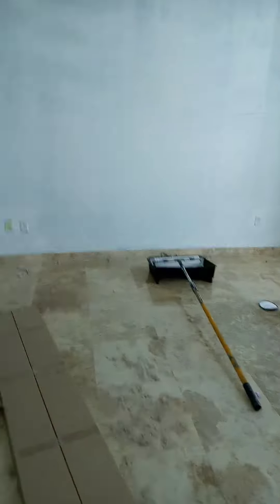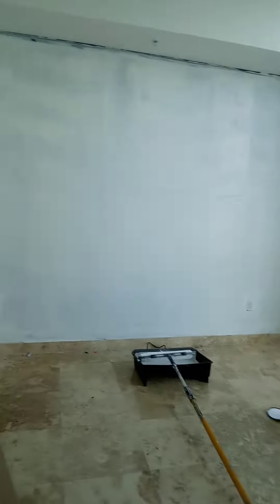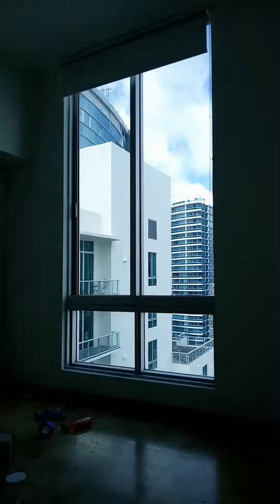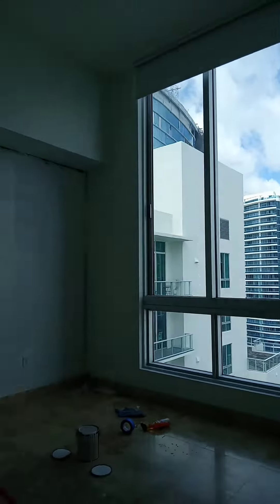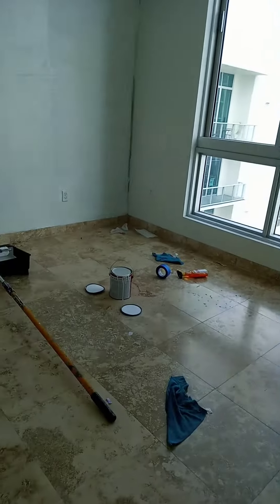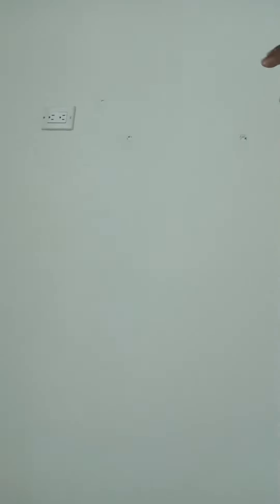October 28, 2022